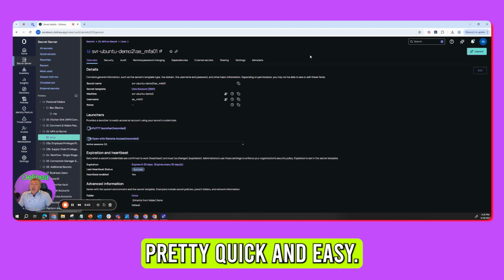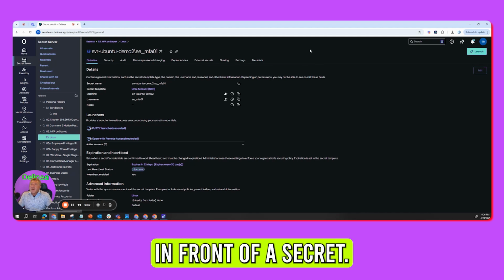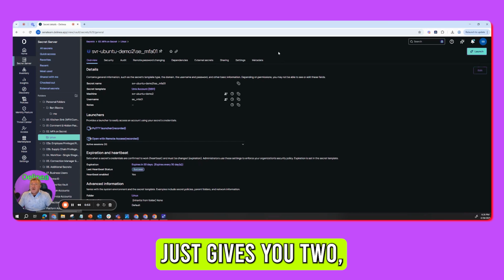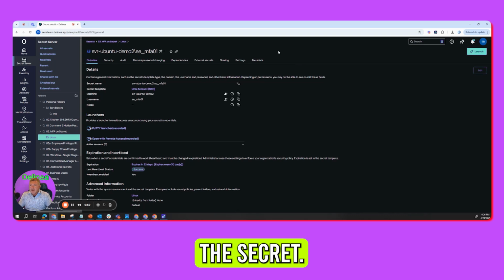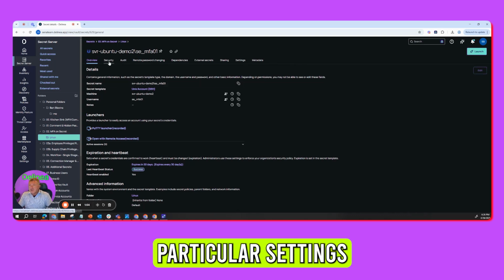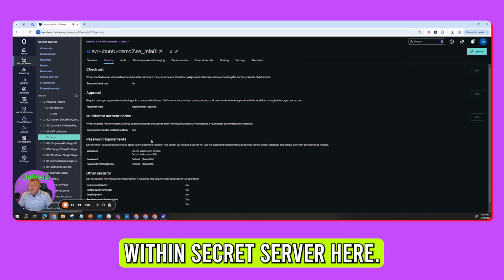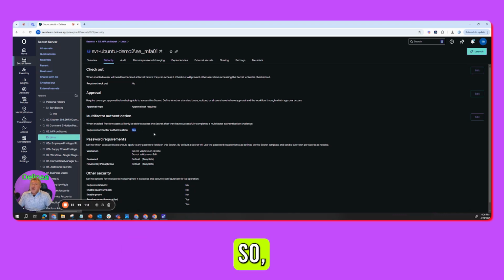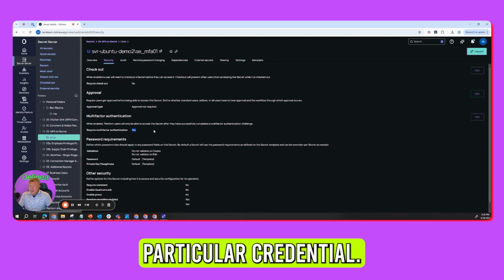Understanding MFA in Secret Server with Bert Blevins